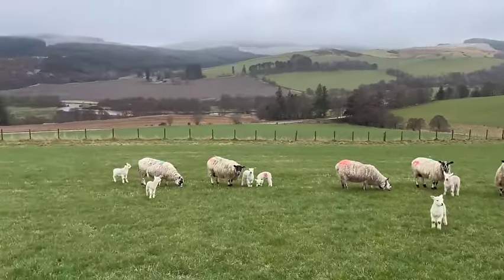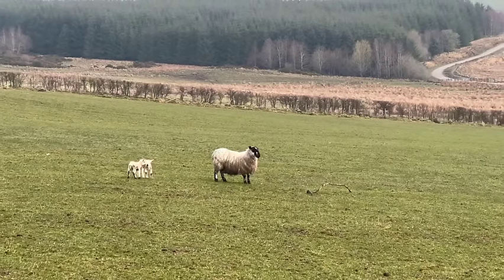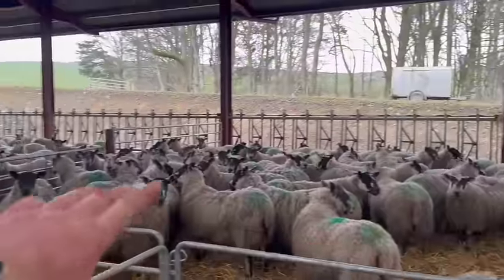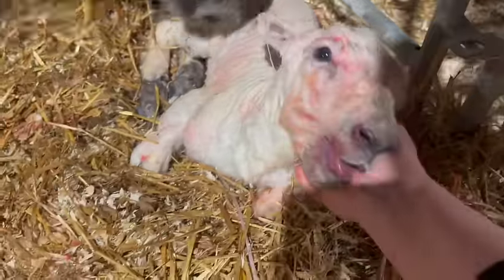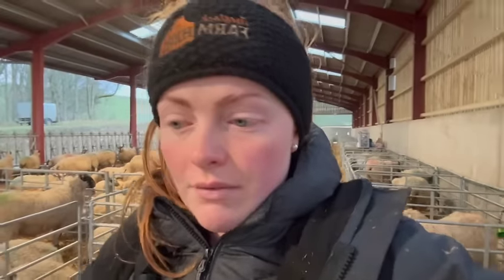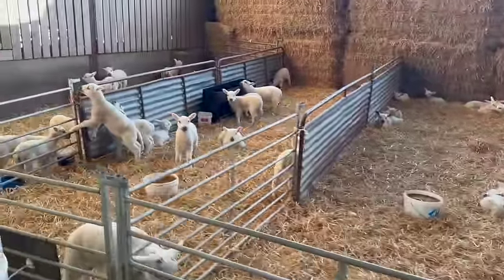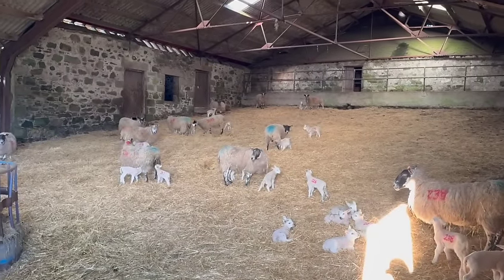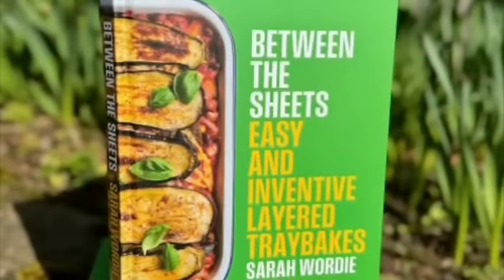Between the sheets...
We have our biggest lamb of the year so far which davy had to help deliver and my sister becomes a published author!